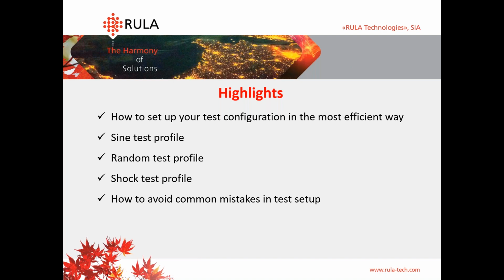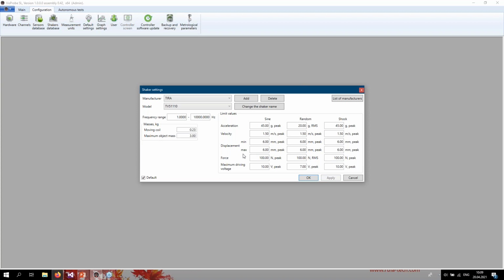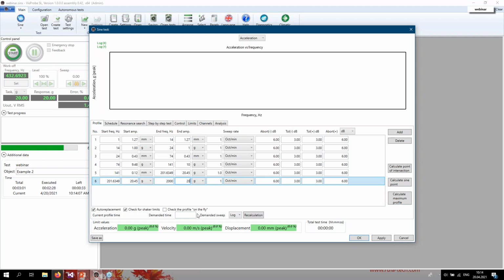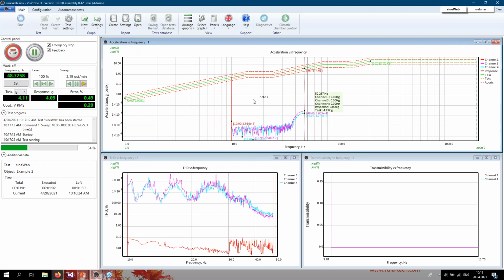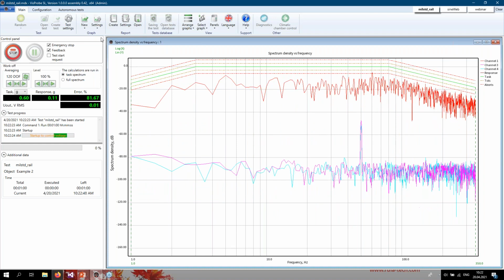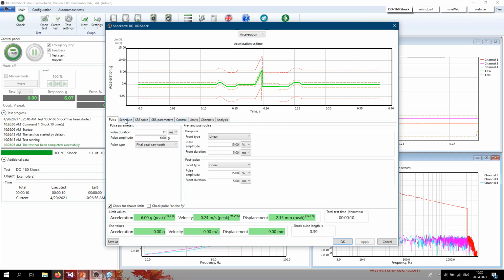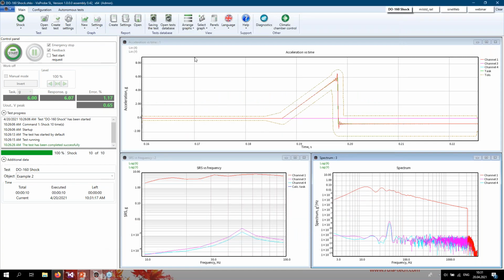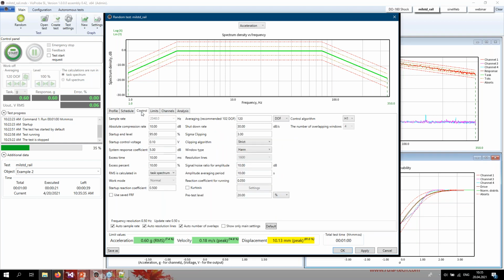Webinar "Start vibration testing with RULA Technologies. Common test profiles"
In this introductory webinar, we walk you through the basics of setting up Sine, Random, and Shock profiles, some tips for maximizing your vibration system performance, and the pitfalls you want to avoid.